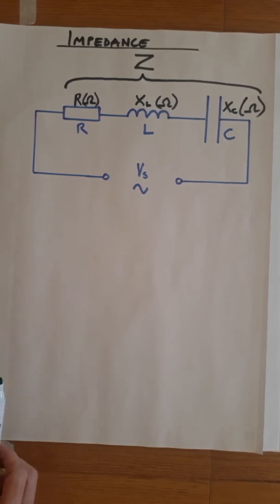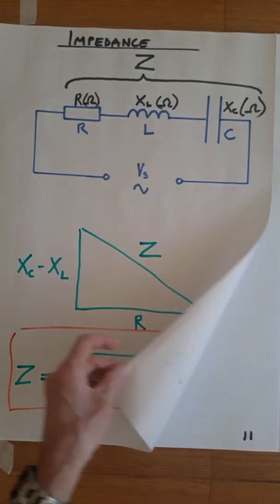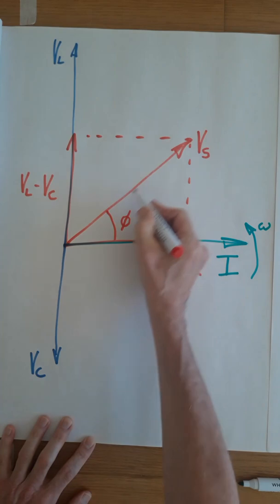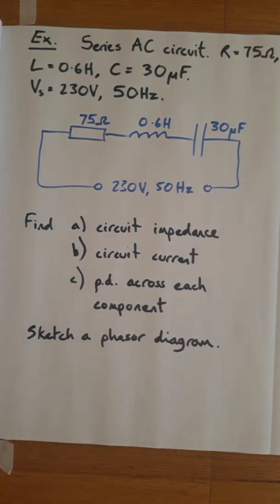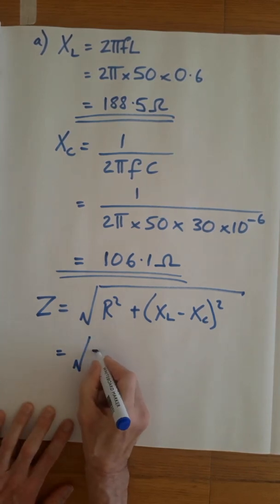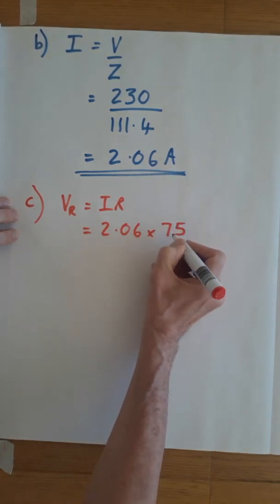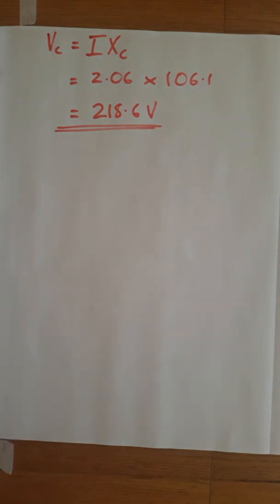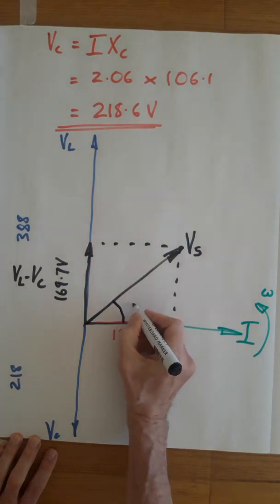9 c IMPEDANCE series resistor, inductor and capacitor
This clip covers resistance, reactance and impedance for a series RLC circuit. An impedance triangle is produced and a corresponding phasor diagram is sketched out.  An example calculation is also covered.